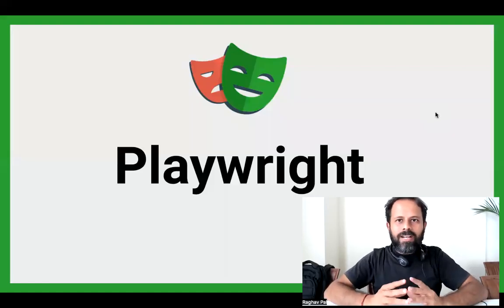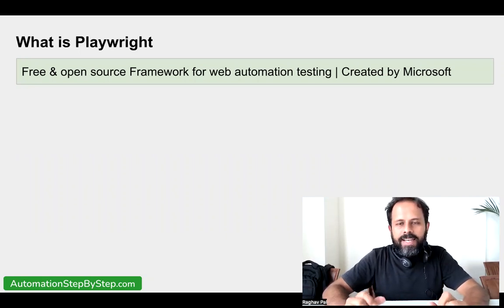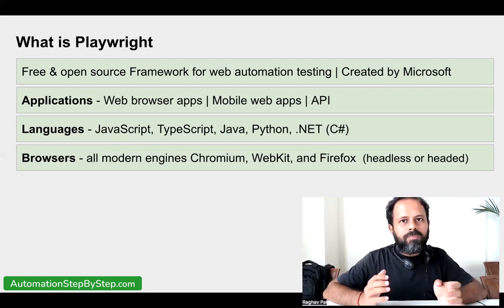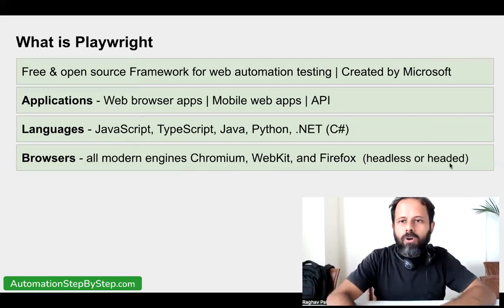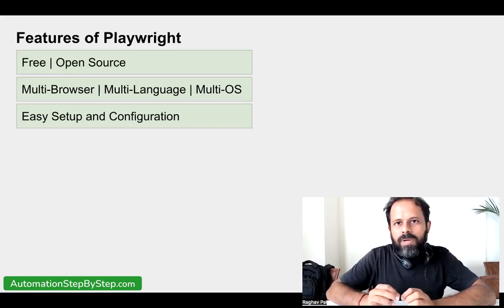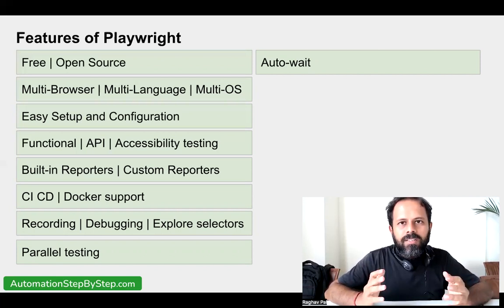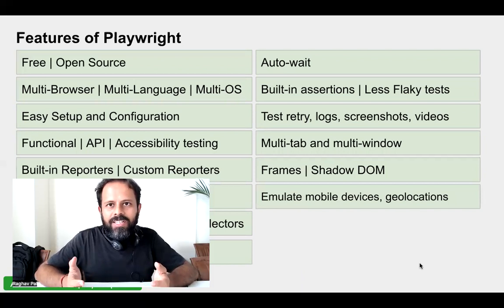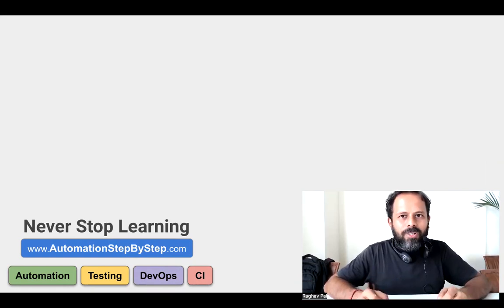Playwright Beginner Tutorial 1 | What is Playwright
00:00  Introduction
01:39  What is Playwright
02:01  Applications supported
02:12  Languages supported
03:00  Browsers supported
04:44  OS supported
06:45  *Screenshot moment*
07:01  Features of Playwright
08:56  Some more features
12:21  All feature list *Screenshot moment*

▬▬▬▬  UI  TESTING ▬▬▬▬

▬▬▬▬  API TESTING  ▬▬▬▬

▬▬▬▬  MOBILE TESTING  ▬▬▬▬

▬▬▬▬  PERFORMANCE TESTING  ▬▬▬▬

▬▬▬▬  PROGRAMMING  ▬▬▬▬

▬▬▬▬  CLOUD SERVICES  ▬▬▬▬

▬▬▬▬  DATA FORMATS  ▬▬▬▬

▬▬▬▬  RAGHAV PAL  ▬▬▬▬

Raghav Pal